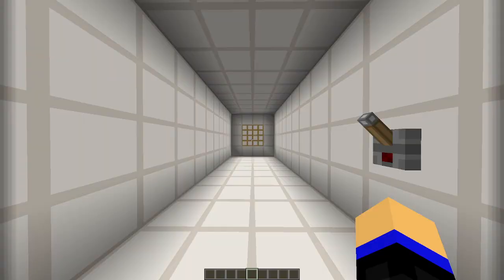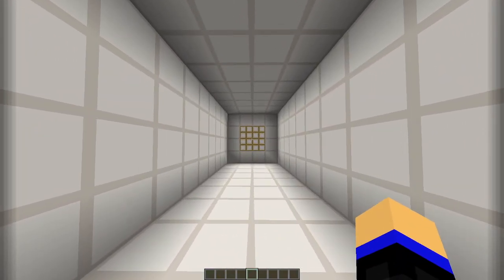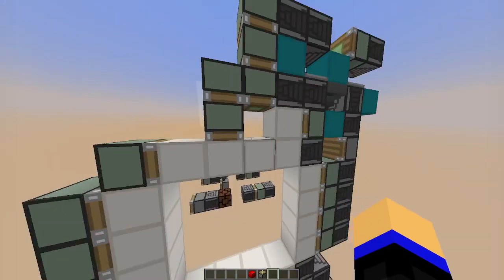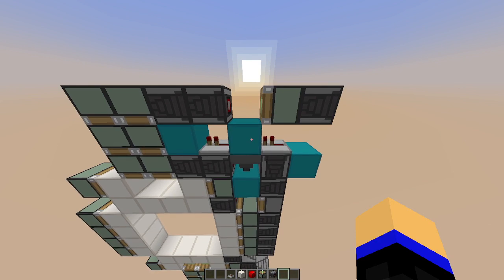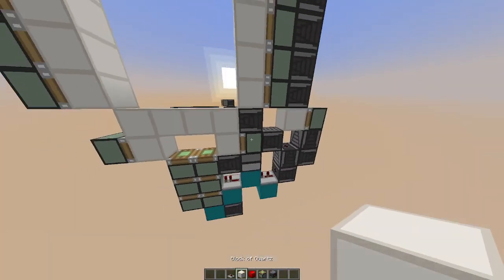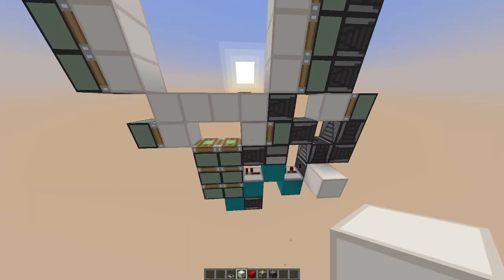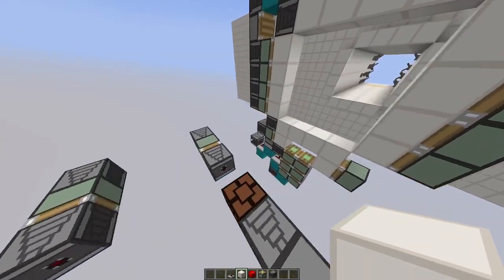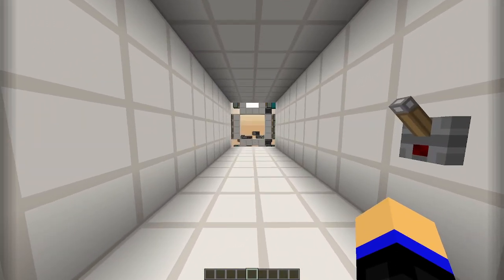Tileable & Fully Customizable 4x4 Seamless Piston Door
For n layers: A total of 65536^n combinations.

You might see some command blocks during the video. This is because I'm too lazy to wire the input panel, but the door itself does not have command blocks (of course).

No world download/schematics will be provided due to security reasons.

Uses peterjiangTW's ocd+ texture pack.

Detailed specs:
4x4 Fully Customizable Door
By: MYuen222
Size: 864 (54x16x1)
Date of completion: 23/7/2022 5:30 UTC+8
Additional Information: Clockless, Entityless, Contained, 1.11+, Tileable